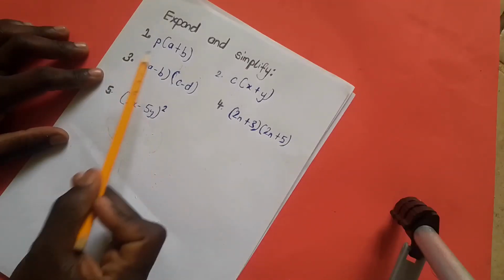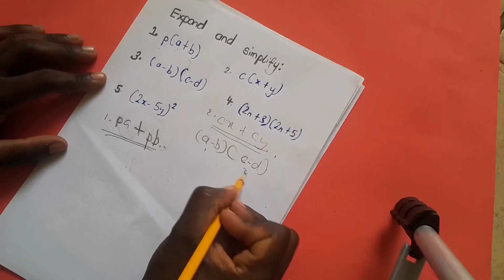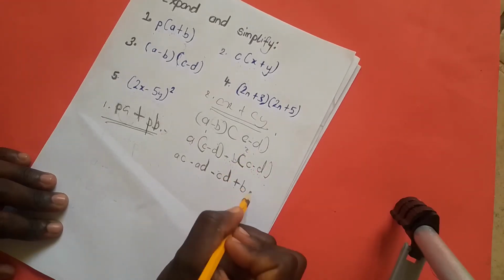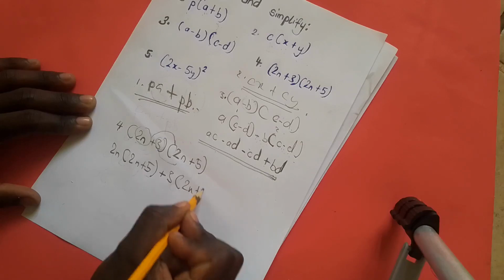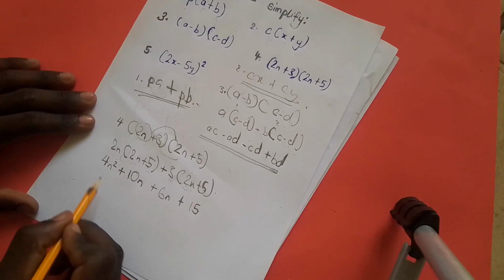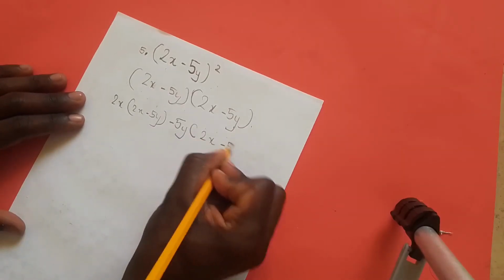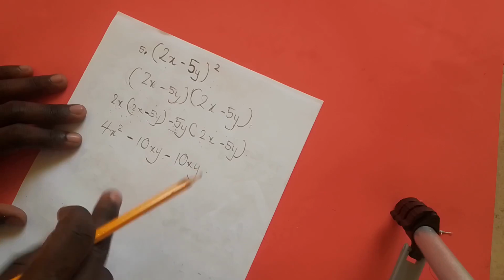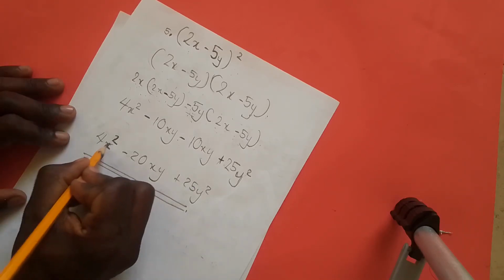double brackets expansion , A complete guide:🧐🧐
double brackets expansion